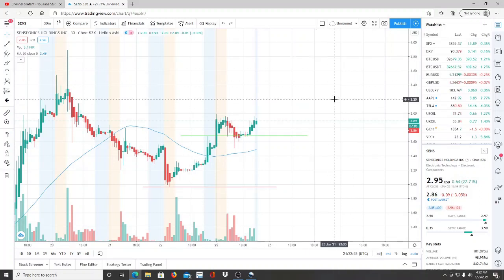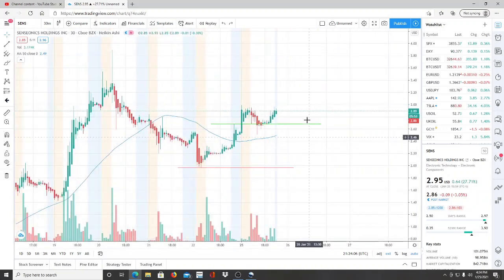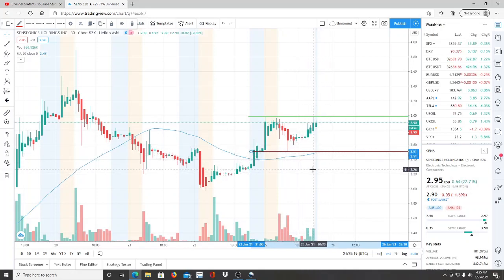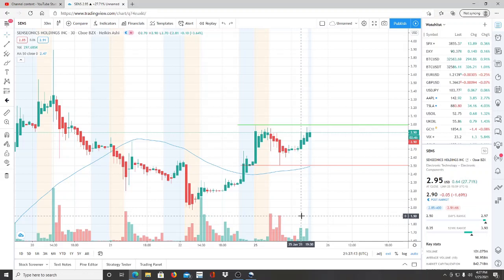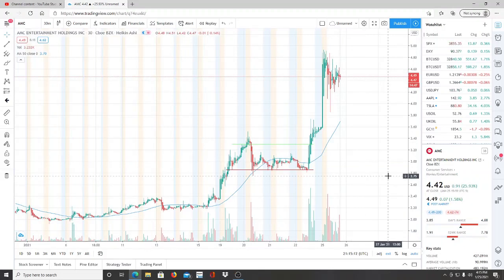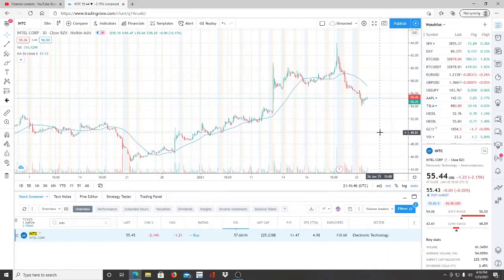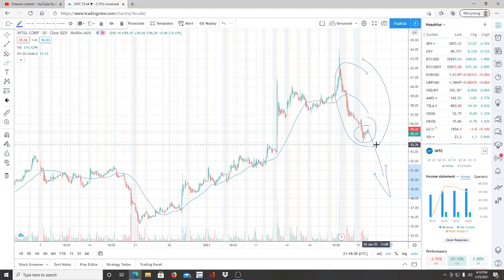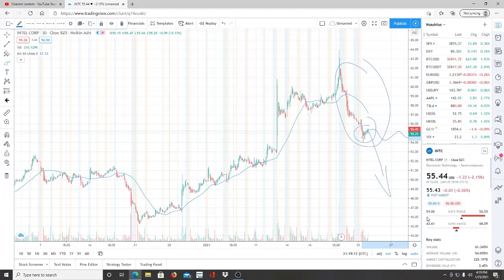SENSEONICS HOLDINGS INC SENS STOCK CHART ANALYSIS | WILL A HUGE CATALYST BE COMING !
SENSEONICS HOLDINGS INC SENS STOCK CHART ANALYSIS | WILL HUGE CATALYST BE COMING ! SENSEONICS HOLDINGS INC SENS STOCK CHART ANALYSIS | WILL HUGE CATALYST BE COMING !